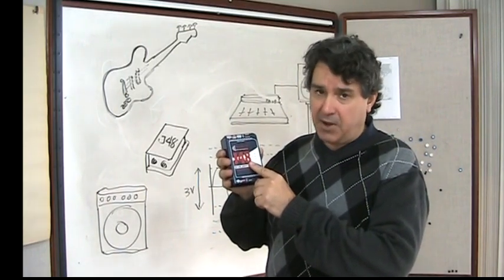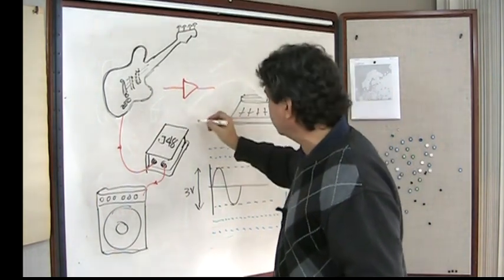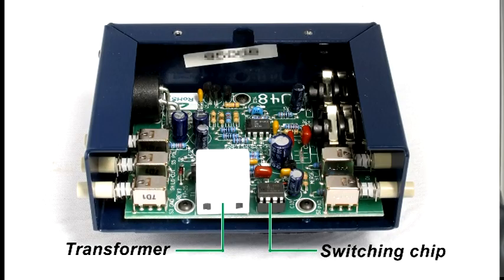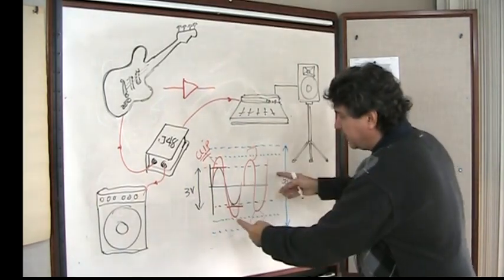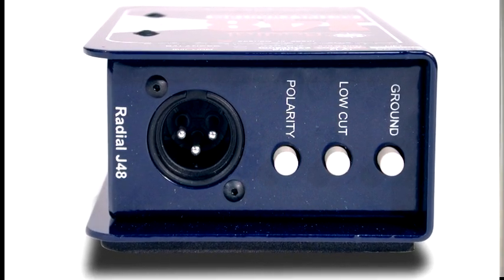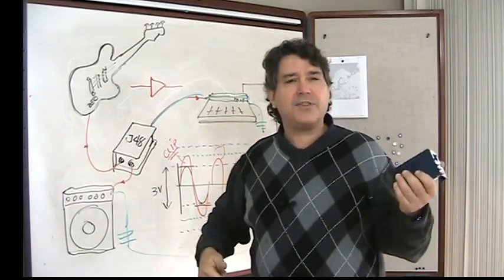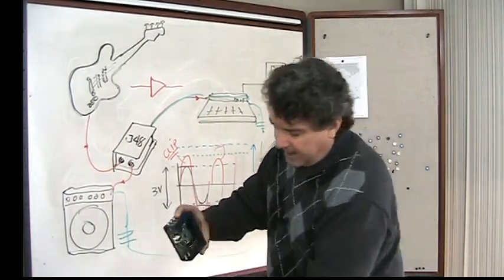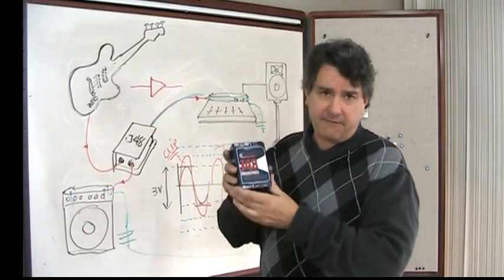Radial j48 advanced active direct box - explained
Radial's Peter Janis explains some of the advanced features of the Radial J48 phantom-powered active DI.